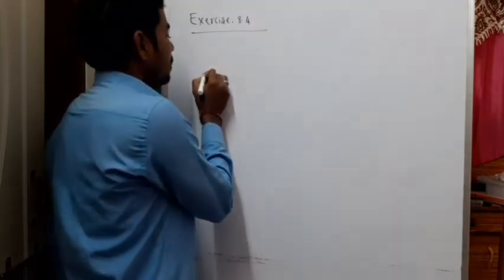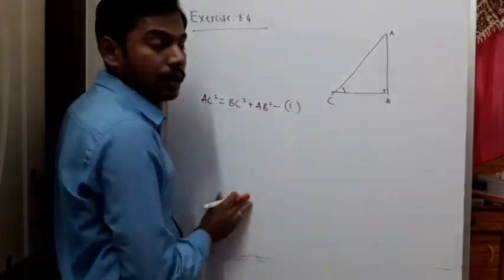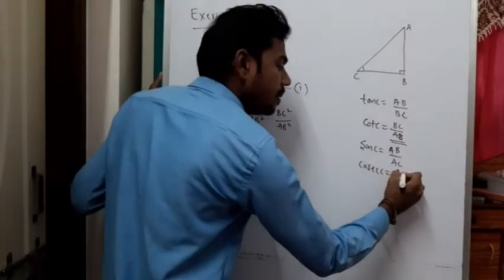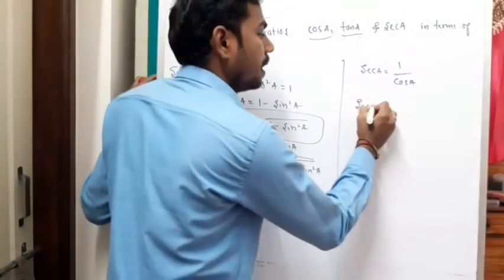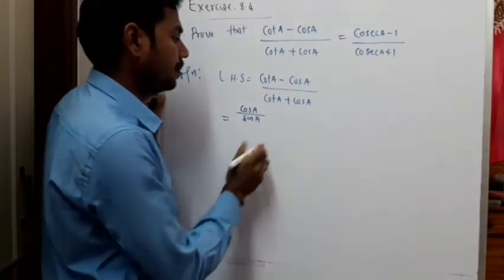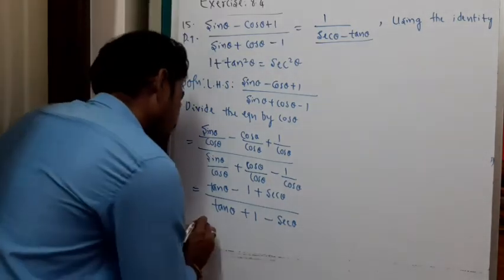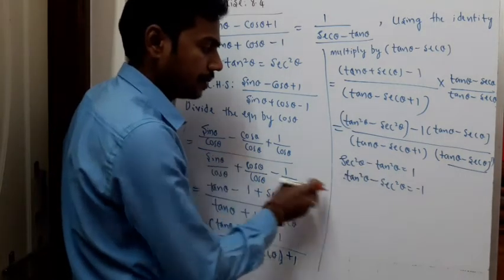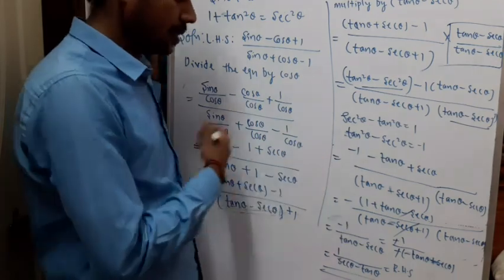Class 10 exercise 8.4 introduction